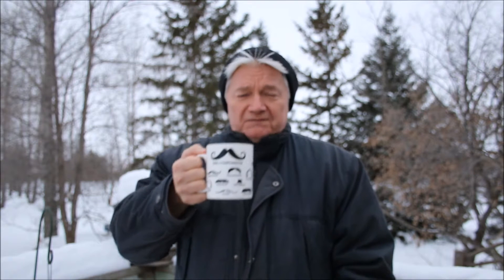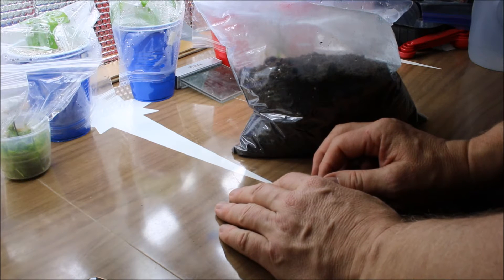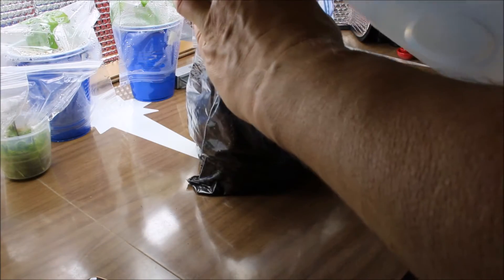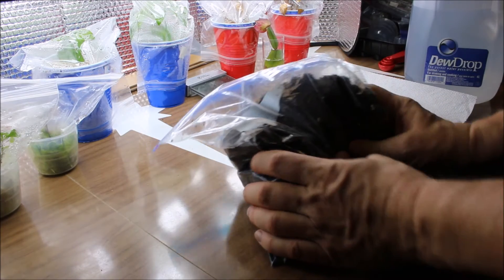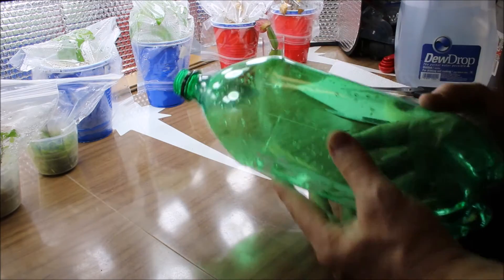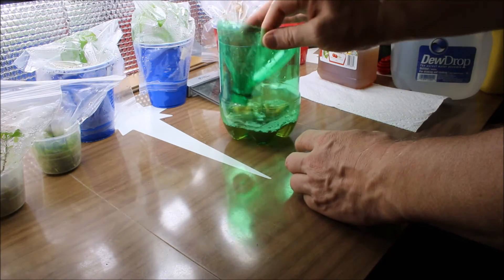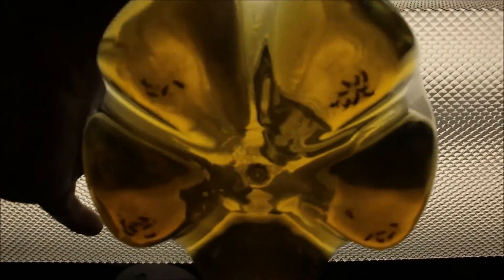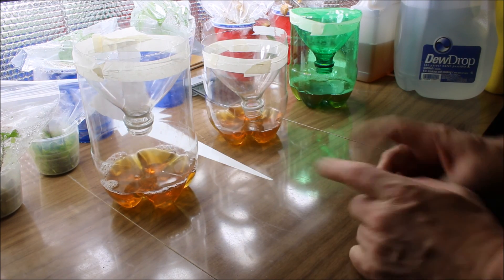2016 Ultra Hot Pepper Project - Episode One - Fungus Gnat Prevention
2016 Ultra Hot Pepper Project - Episode One - Soil Sterilization and Fungus Gnat Prevention.
We'll be growing Ultra Hot Peppers from around the world this year. It all starts with good soil. Here's a simple fast method to sterilize soil for your seedlings and a way to reduce/eliminate fungus gnats from your grow room.

Basic Instructions: Place approximately 2 pounds of moist soil in a polypropylene bag. Leave the top open and place in the center of a microwave oven. Treat for 2½ minutes on full power of about 650 watts. After treatment close the top of the bag and allow the soil to cool before removing.